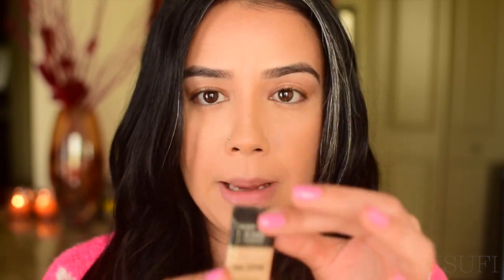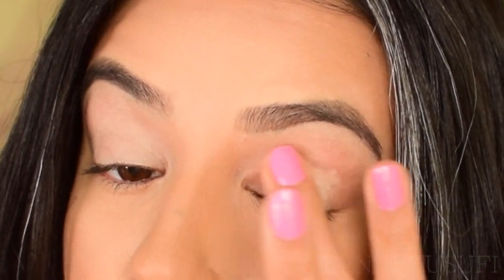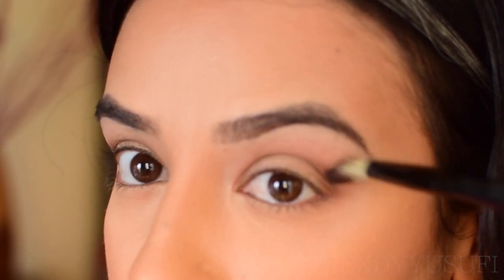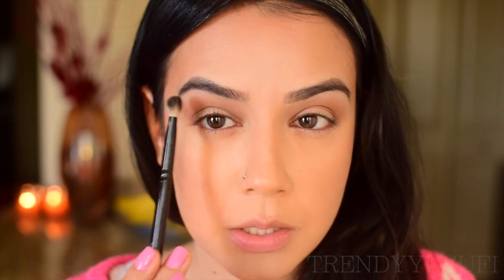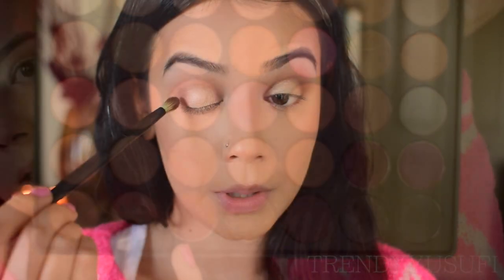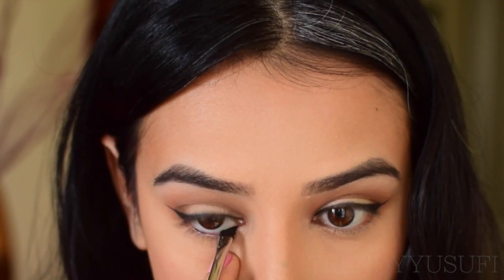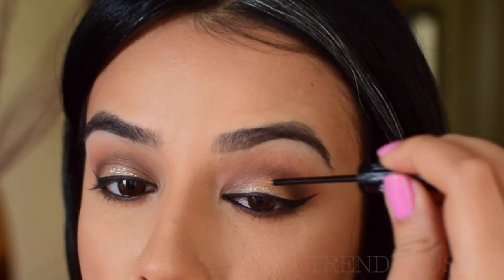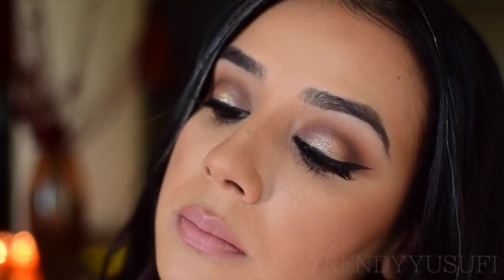Morphe 35w Palette Holiday Makeup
Hi guys!! To all my returning babies -- I have a new video for you guys!! And for the newbee's WELCOME ☀︎

Thank you all so much for watching! It's that time of year again guys :) I decided to start doing holiday makeup looks and my first one is this beautiful glittery eye look paired with a nude lip ;)  All the shadows are from the Morphe 35w Palette. I tried to keep this look super simple so I used all neutrals so you guys can follow through and replicate it :) Let me know in the comments down below what other looks you guys want. I'd love to hear from you all!

xoxo Trendy